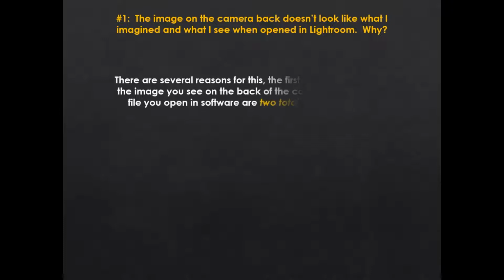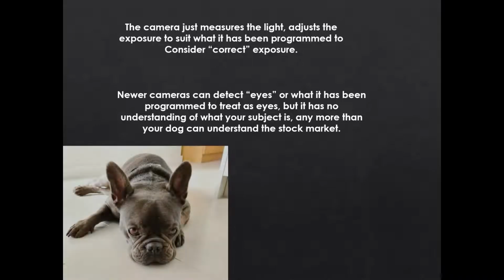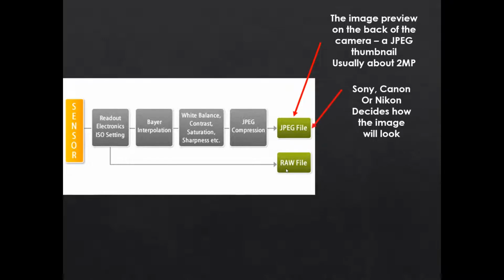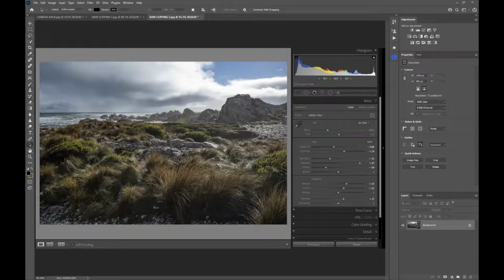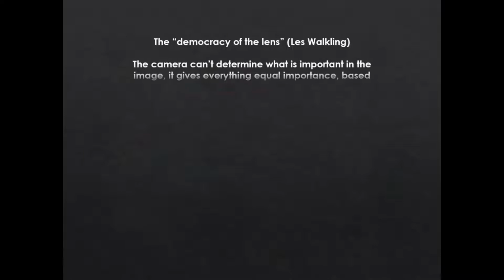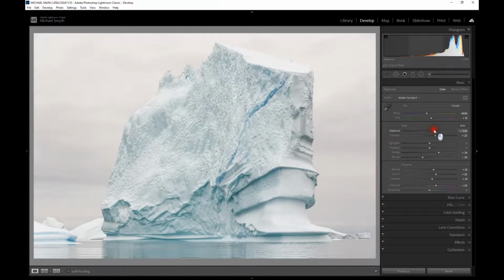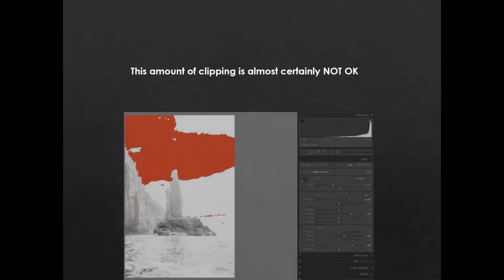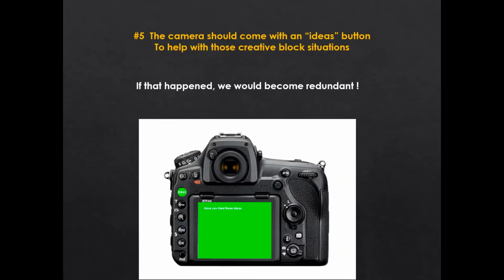THE CAMERA IS AN IDIOT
In this video we discuss why our cameras "lie" to us.  Sometimes the information displayed on the rear screen is innaccurate or even just plain wrong.  We explain why this happens and show what information we can rely on.  We also show how we can take charge of the capture process.  There are also comprehensive notes that accompany this video and they can be downloaded from the Phototutor website by going